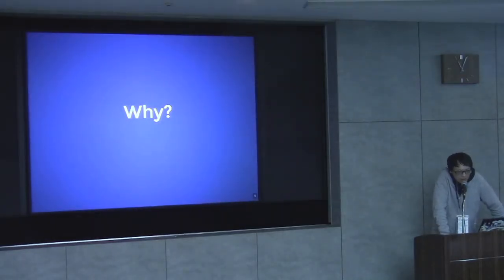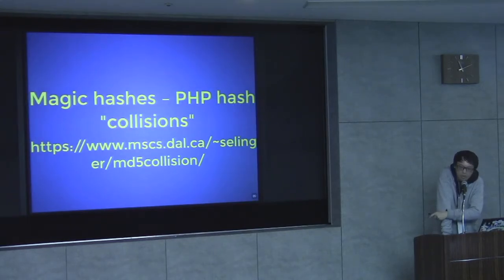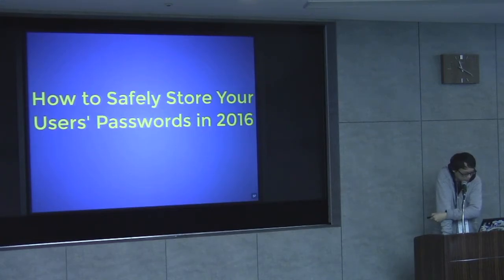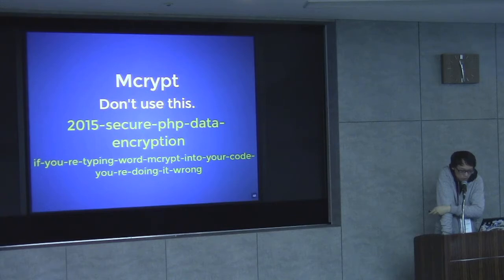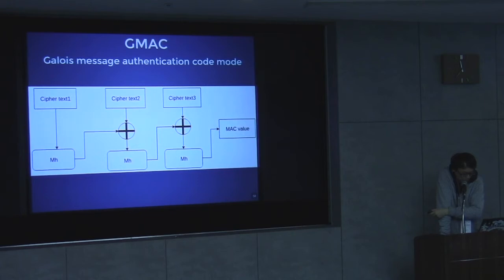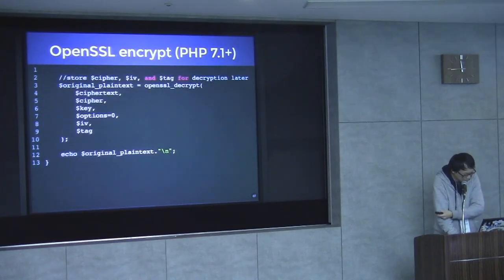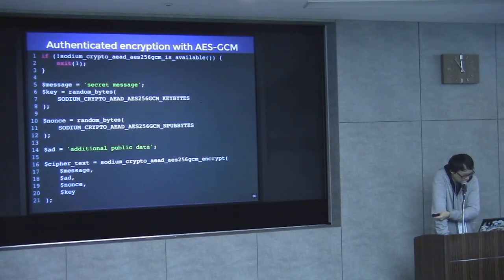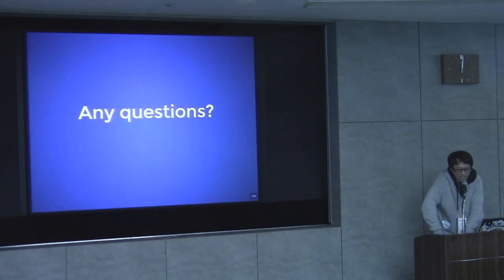PHP Conference Japan 2019 Track6-1 Peter - Hash, Cryptography, and PHP